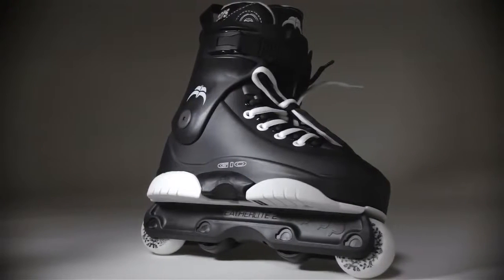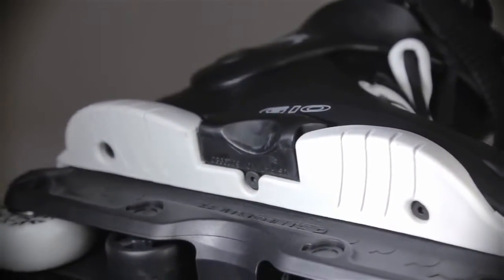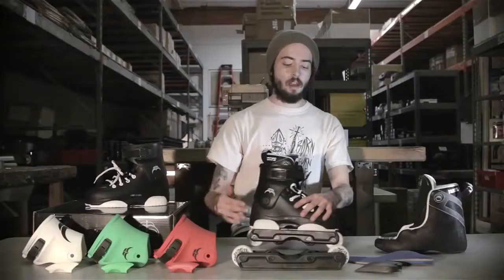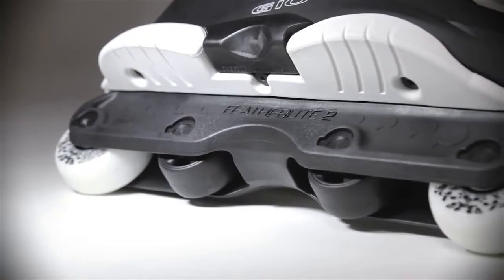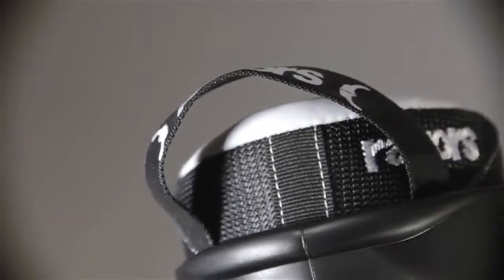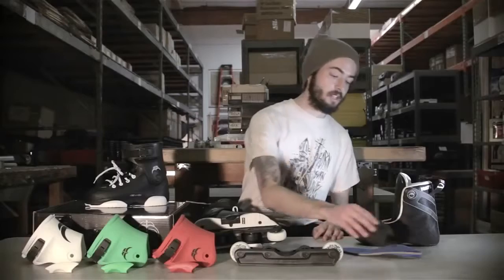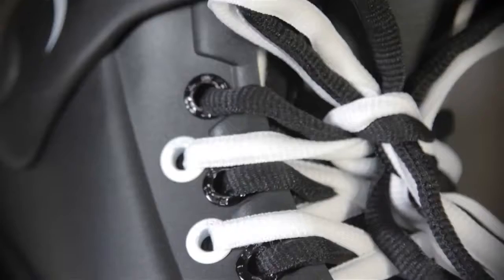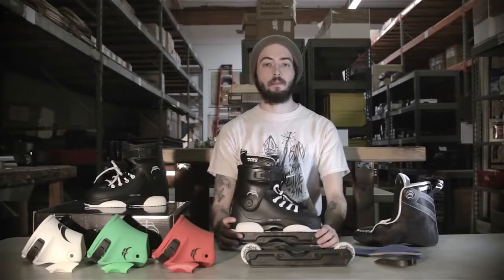Razors Genesys 10 Skates 1